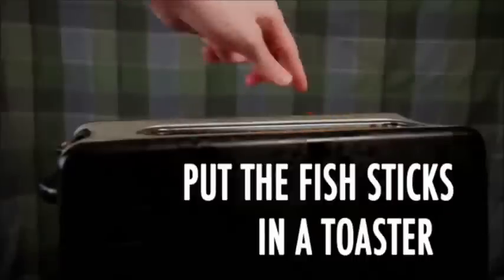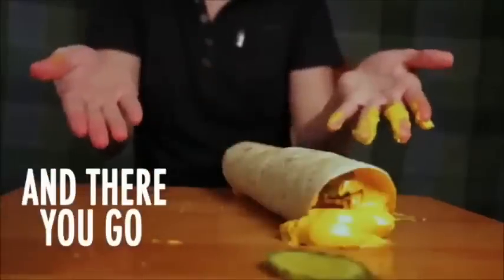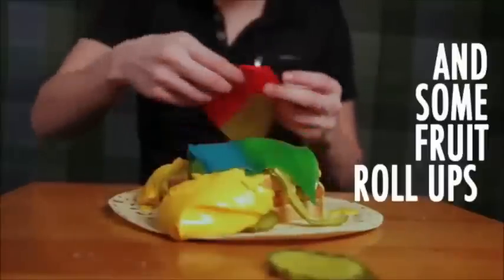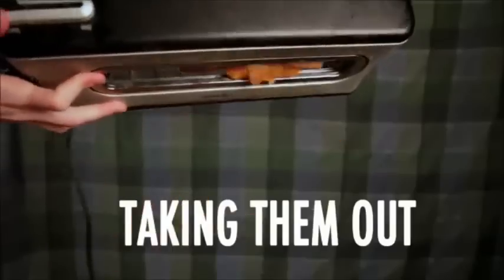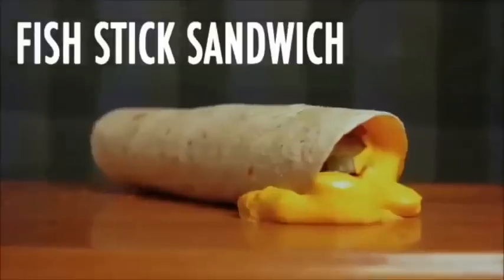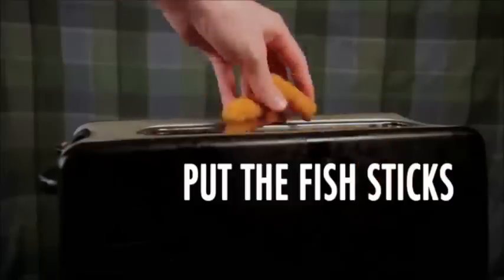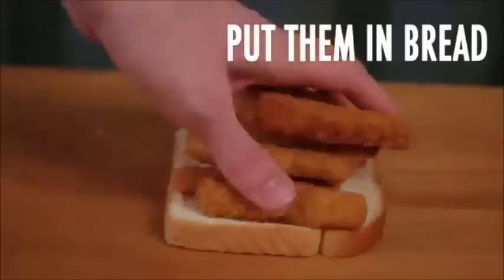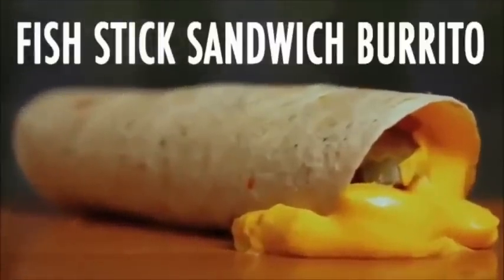Making a fishstick sandwich burrito speeding up and slowing back down (5 minute version)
Just speeding up and slowing back down on the how-to-making part of Fishstick Sandwich Burrito, it sounds hilarious, lol!  xD This one here is a 5 minute version (for those of you whowere thinking of it, here you go).  :D

DISLCAIMER! This music video is made by Robert Benfer (KnoxsKorner1).